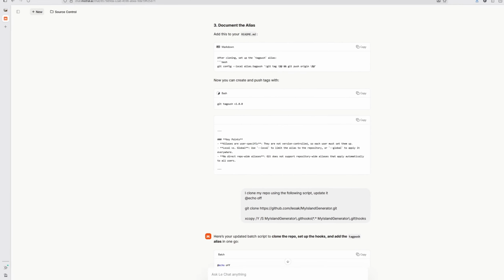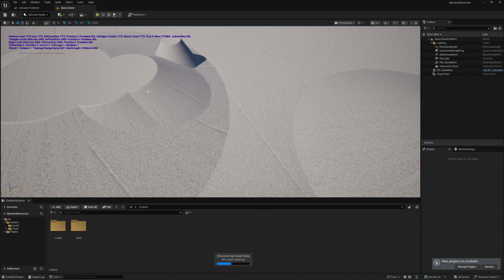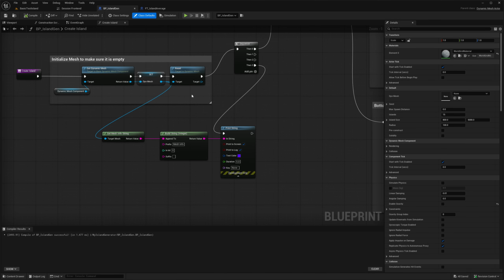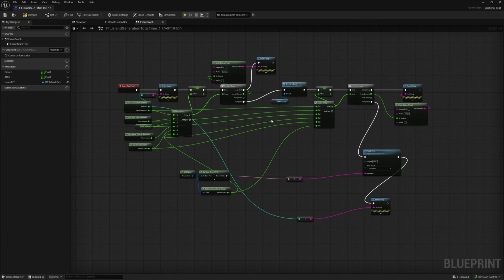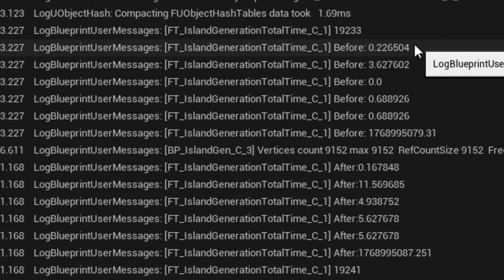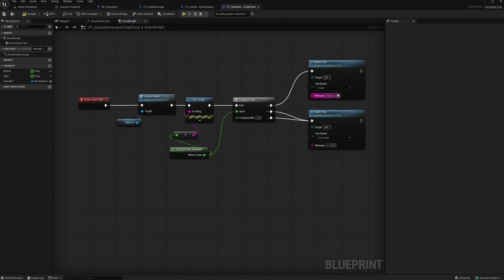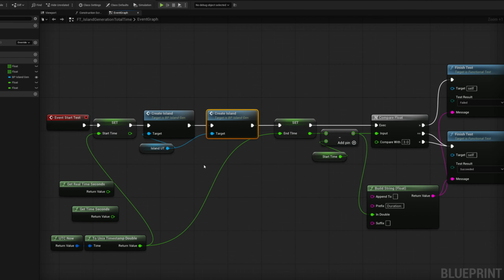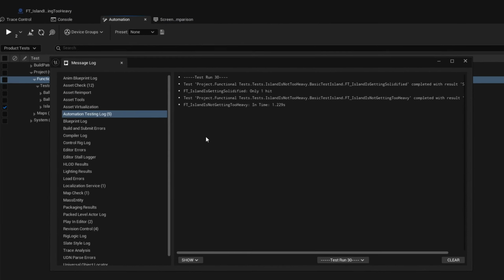Learning Unreal Engine 5.6 - Studying Cropout 008 - Experimenting with Time measurement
In this video, I am looking at the various options to measure the time taken to generate the island.

Video edited with Blender 5.0.1
Audio edited with Audacity 3.7.5

00:00 Intro
00:22 Git
02:22 Goals
02:58 Refactoring the Avreage test
05:26 Making a performace test
12:42 Refactoring All tests
14:22 Git tagpush
15:20 Outro